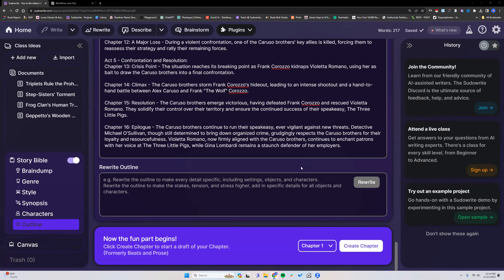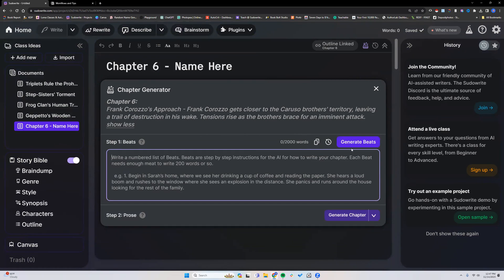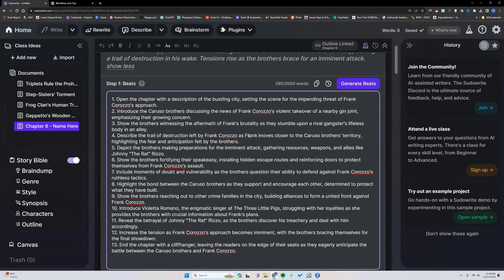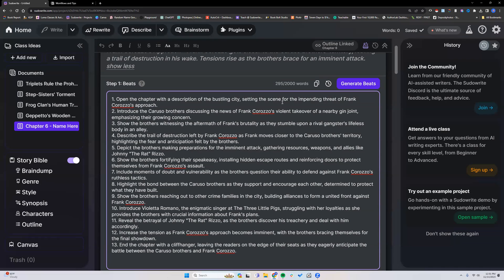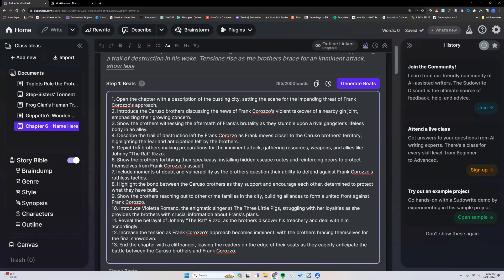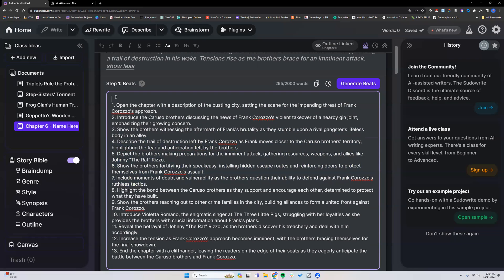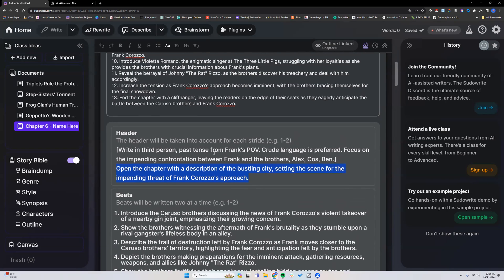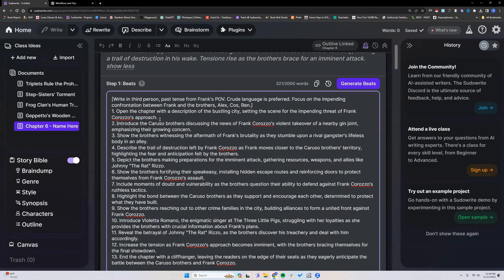How to Use Sudowrite: Understanding The Beats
A quick breakdown of how to correctly format and use the beats box in Sudowrite's Story Bible.

ChatGPT book

AI For Authors ebook series